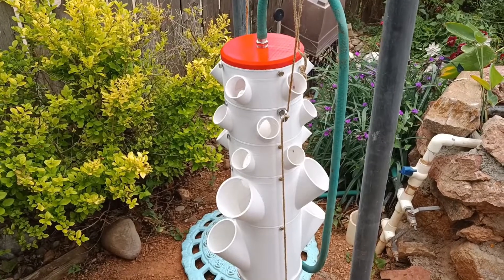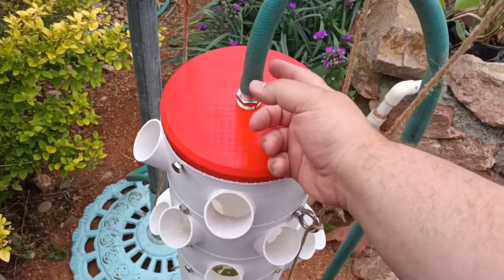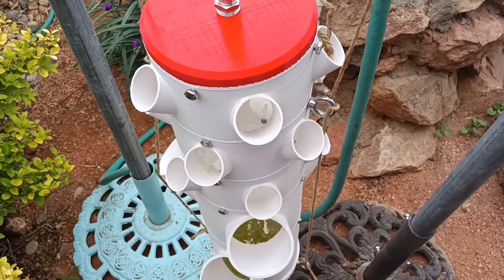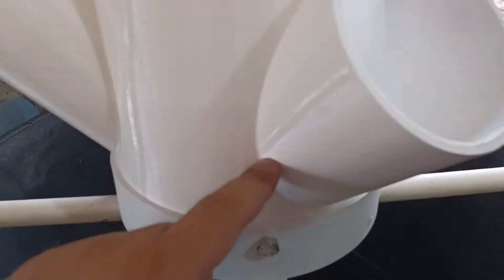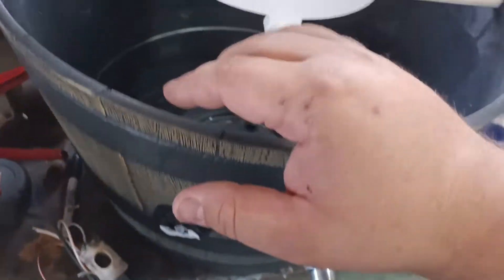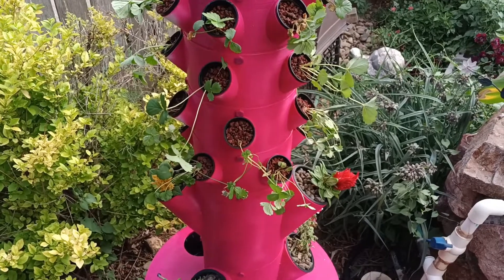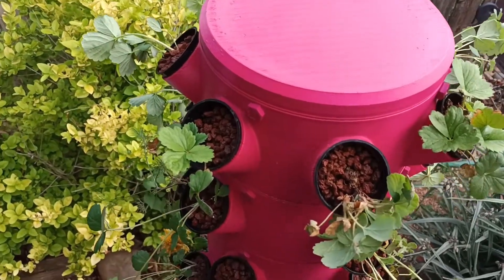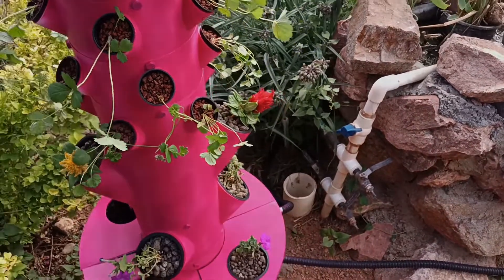Large DIY 3D Printed Hydroponics tower aquaponics Hanging or pot mounted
This is a fully 3D Printed hydroponics tower to grow your own food and herbs or flowers. This is just kinda a demo of the project as it stands. It requires M8 stainless steel bolts or if hanging the M8 stainless steel eye hooks. the fittings are set for 3/4" fittings, if purchasing the physical prints I will tap them for you. Otherwise if printing yourself you can get a tap pretty cheap. Those that want to use metric you could be able to, if you want to use a different fitting size just let me know.